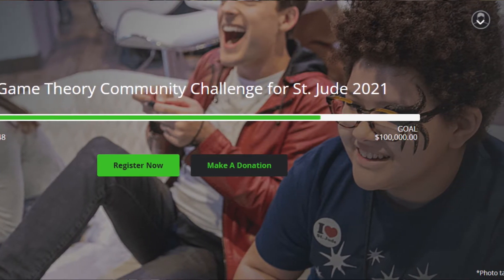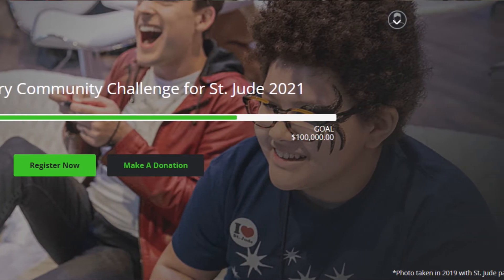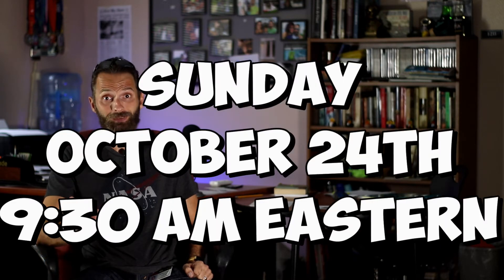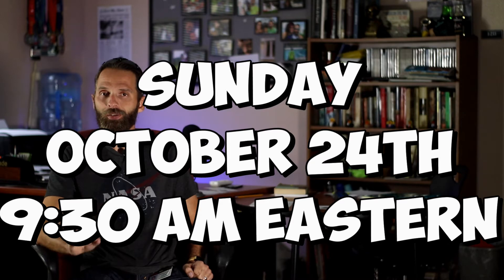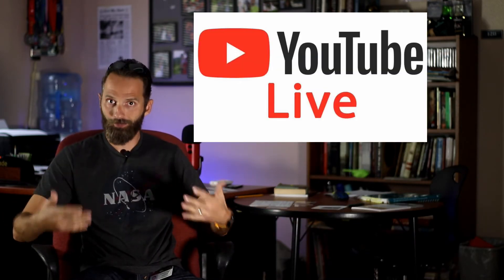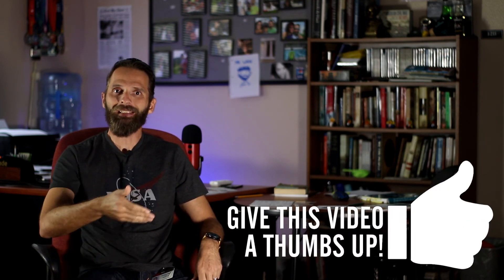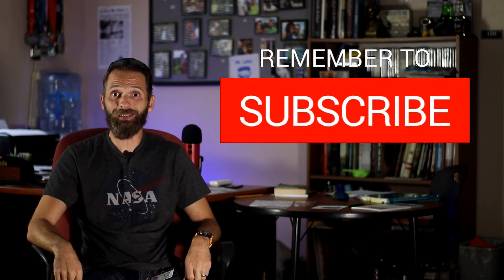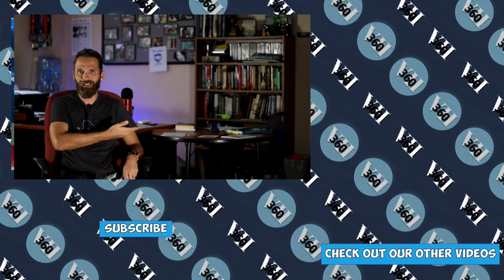St Jude Fundraiser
Just a quick reminder about the St. Jude Children's Hospital Fundraiser we are doing.